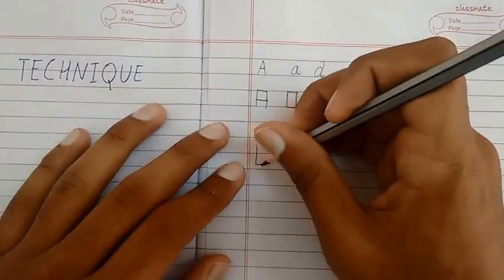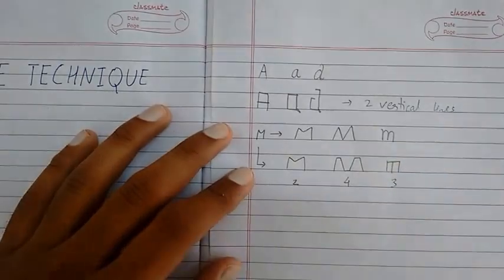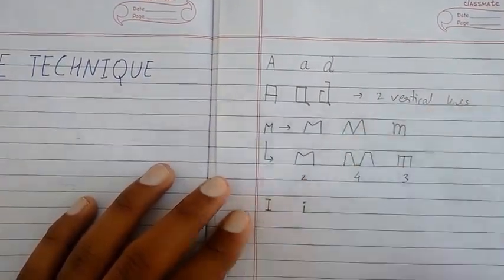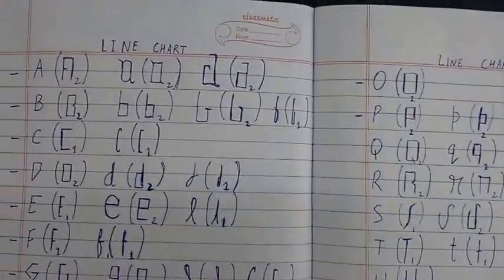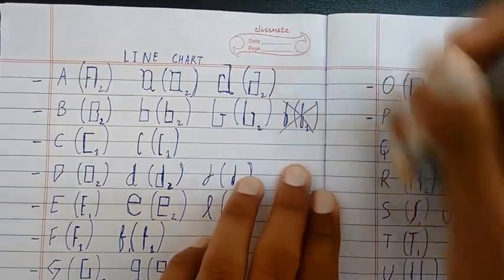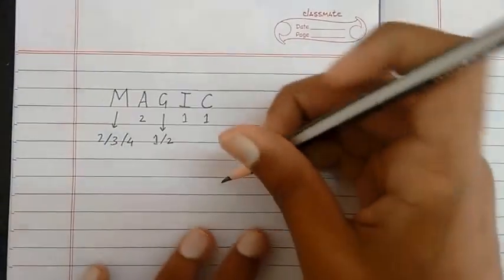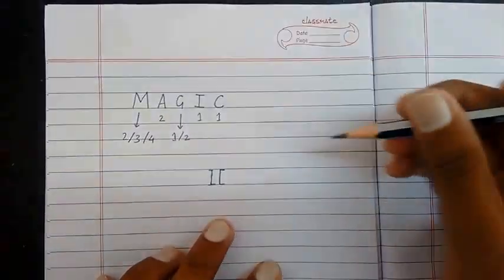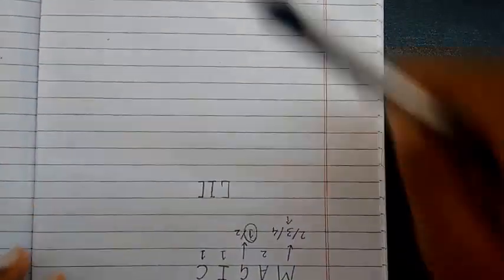Ambigram design tutorial 2- Your First Ambigram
In this video, we'll dive into how to make ambigrams with simple words.